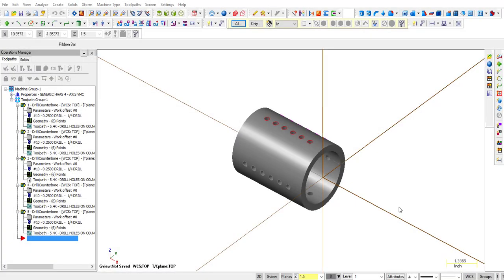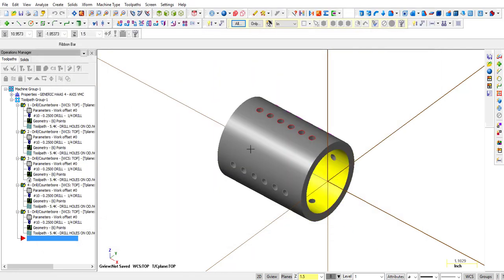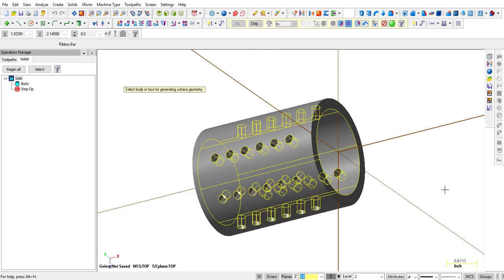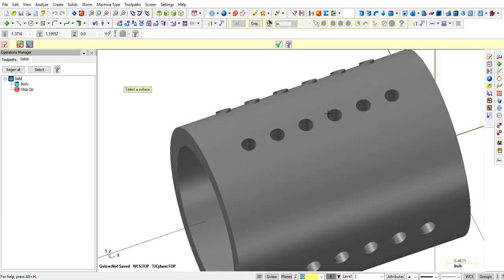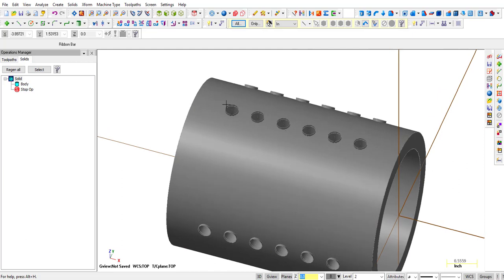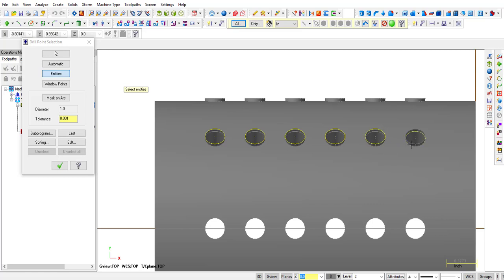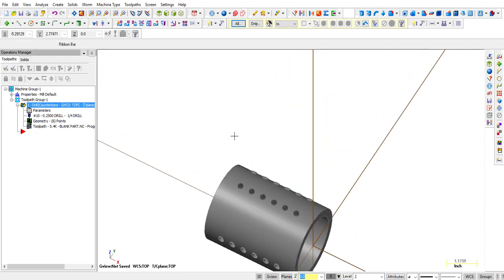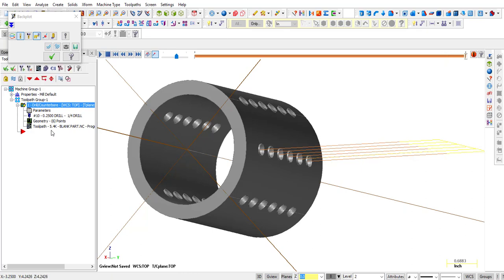WORKING WITH A .STEP FILE IN MASTERCAM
In the previous video I showed how to create this part  in Mastercam.
When a customer sends you a .step file you loose the model tree that shows all the features and their parameters.
Here I show you how to work with the solid model that opens up as one solid body.